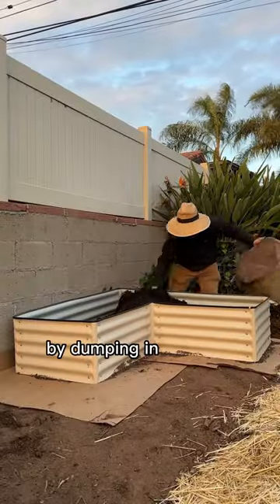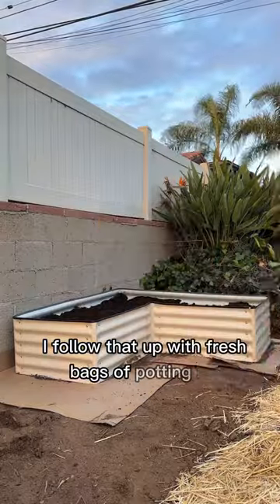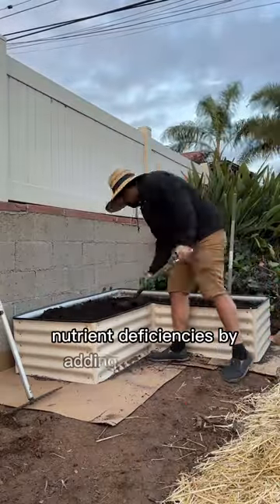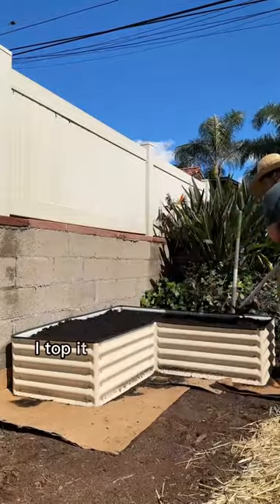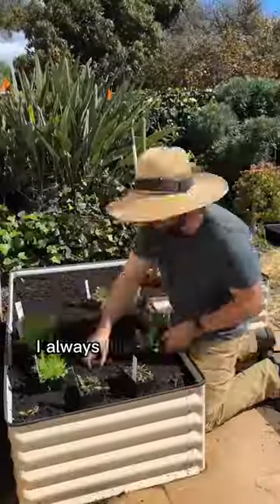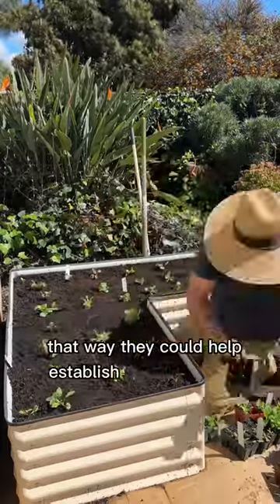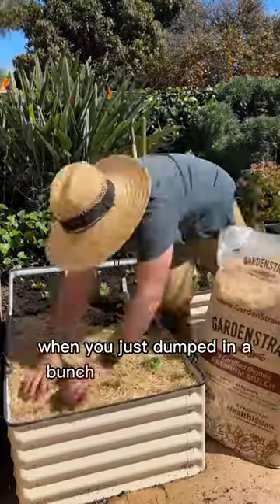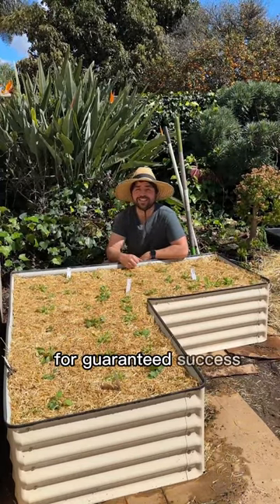Guaranteed Raised Bed Setup